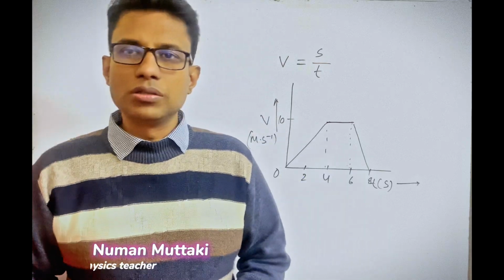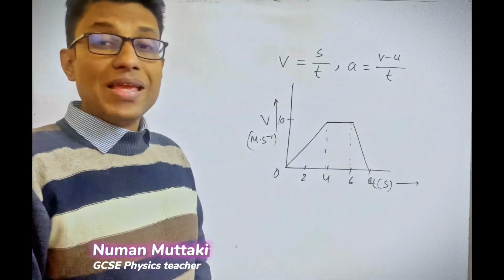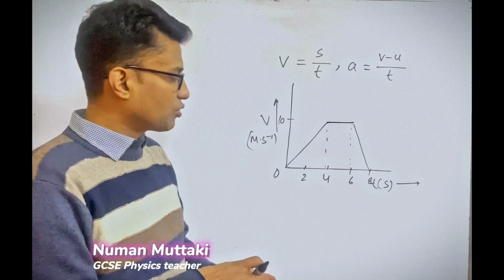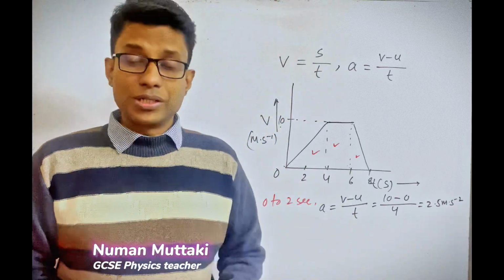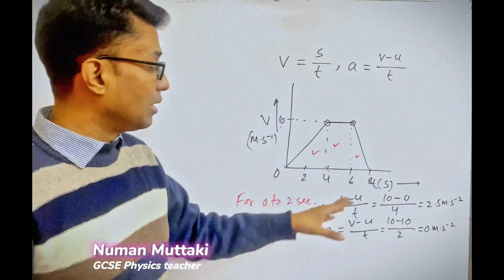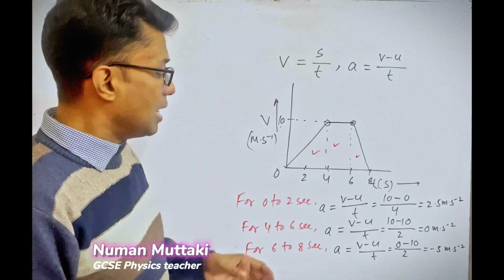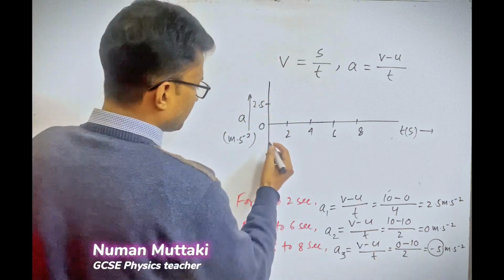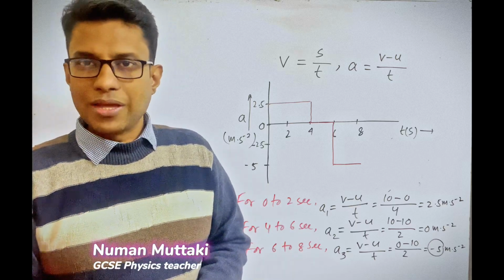GCSE Physics| Acceleration vs Time Graph